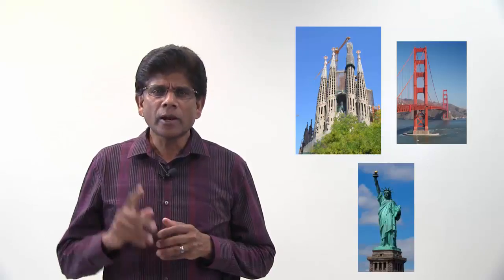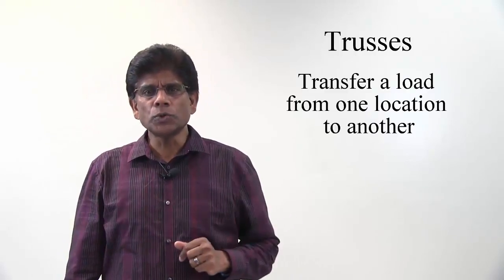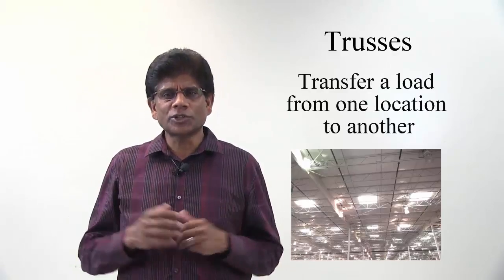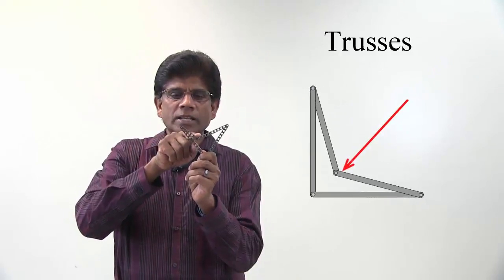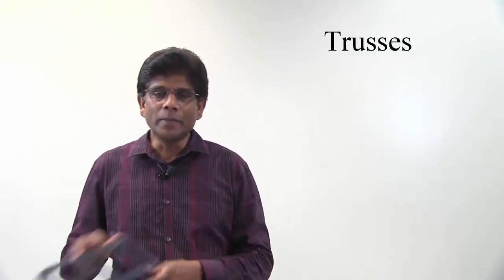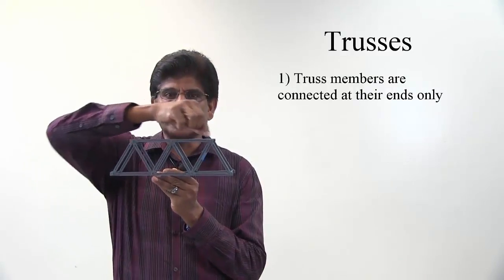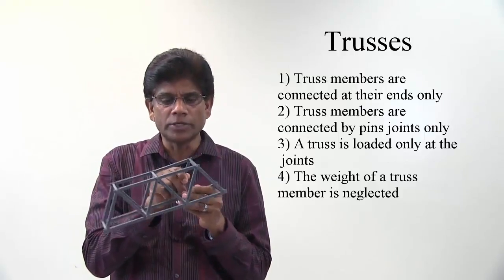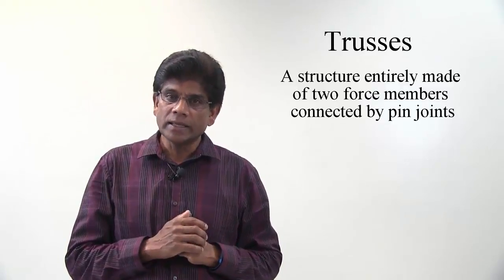Vector Statics: Introduction to Trusses